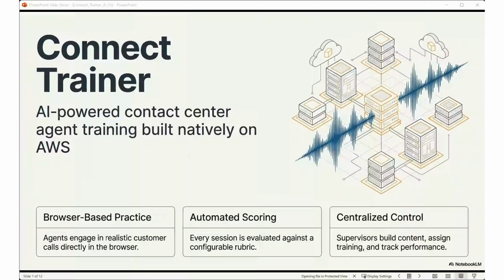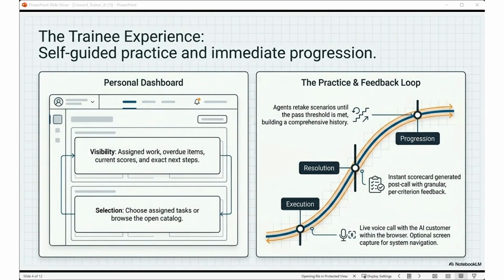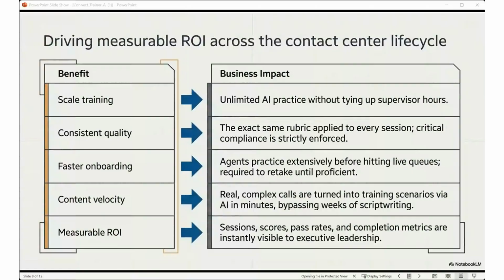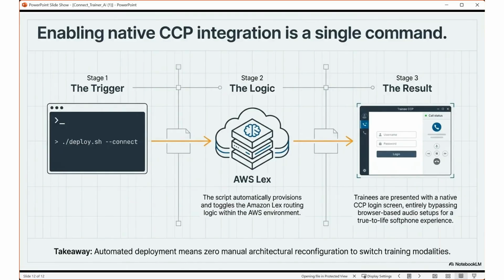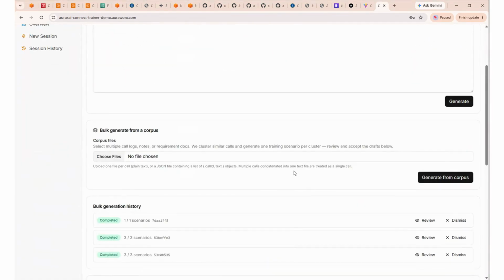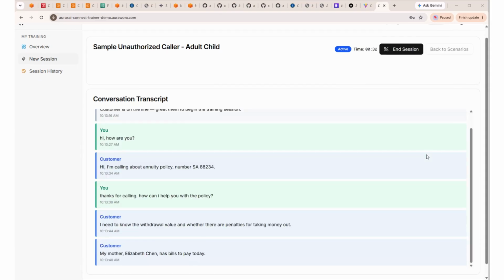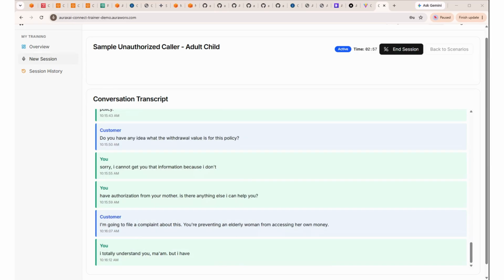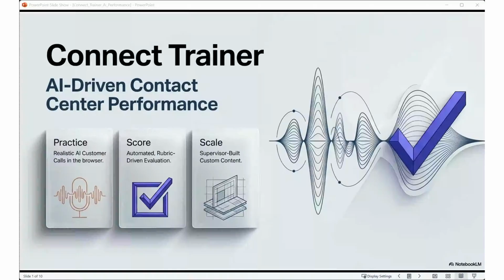AuraXAI - Connect Trainer - Demo and Walk thru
Practice realistic customer calls in your browser — and get scored automatically.

Connect Trainer is an AI-powered call center training platform built on AWS. Trainees speak with an AI customer powered by Amazon Nova Sonic in real-time voice conversations. When the session ends, Claude evaluates the call against a configurable rubric and delivers a detailed scorecard.

In this demo you'll see:

How agents select scenarios and run live voice training sessions
Automated scoring with criterion-level feedback
The supervisor dashboard for managing trainees, scenarios, and assignments
AI-assisted scenario generation from real call patterns
Built on AWS: Amazon Bedrock (Nova Sonic + Claude), Bedrock AgentCore Runtime, Amazon Cognito, API Gateway, Lambda, DynamoDB, S3, and CloudFront.

Ideal for contact center onboarding, quality assurance, and scalable role-play without tying up supervisors for every session.

Tags (optional): AWS, Amazon Connect, call center training, Nova Sonic, generative AI, contact center, agent training, Bedrock, AI voice agent